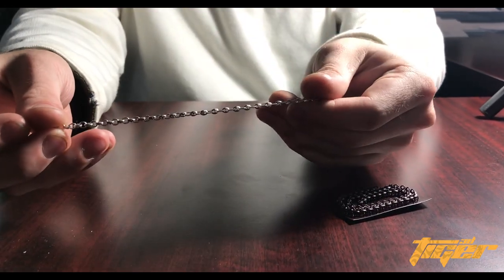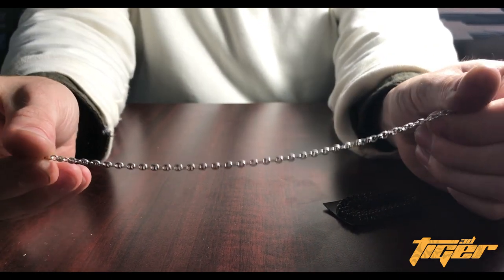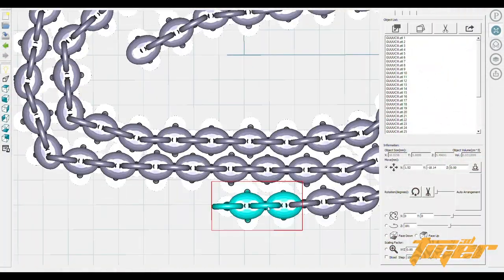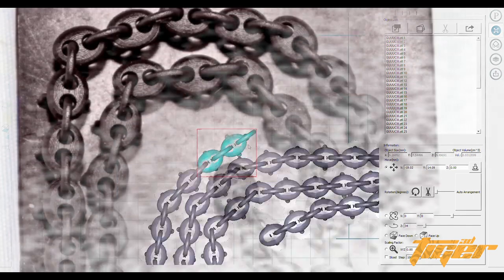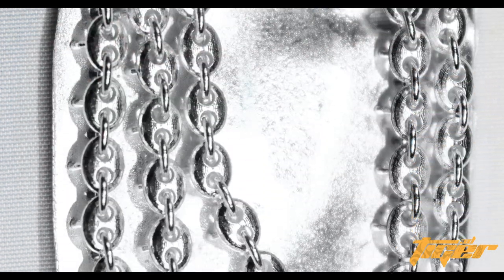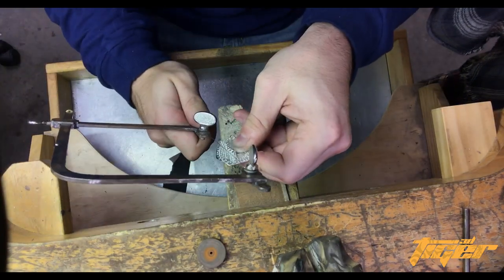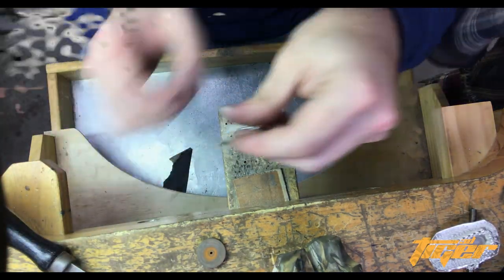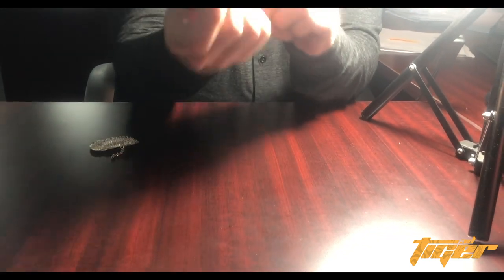Tiger3D Printers - Creating a Custom Chain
How to Create a Custom Chain using a Tiger 3D Printer.